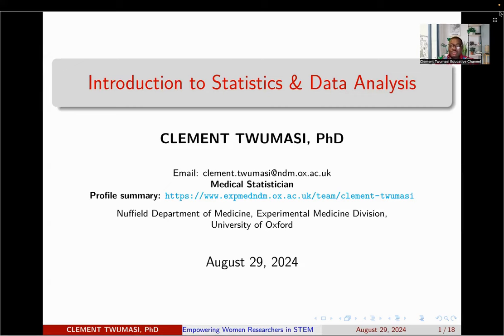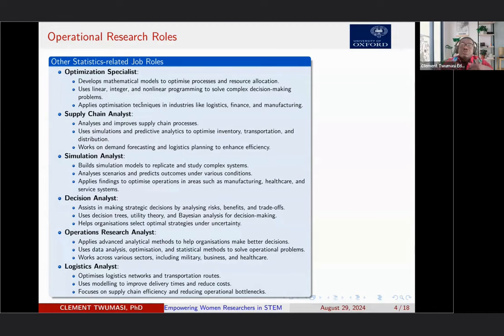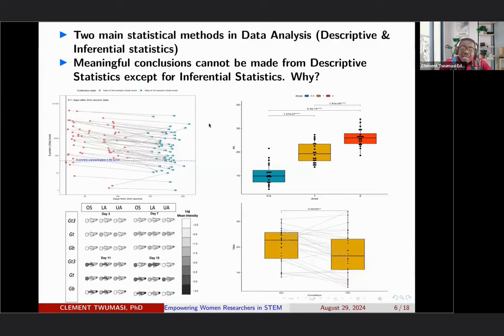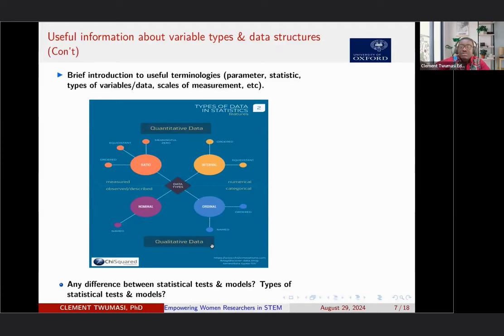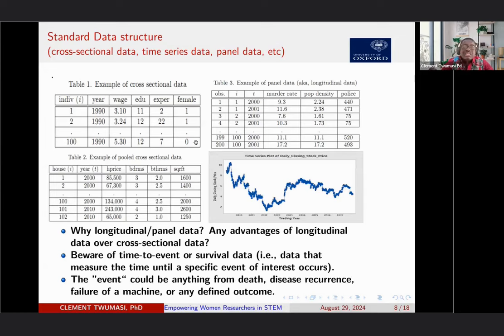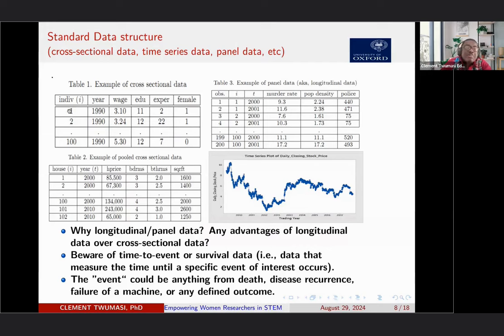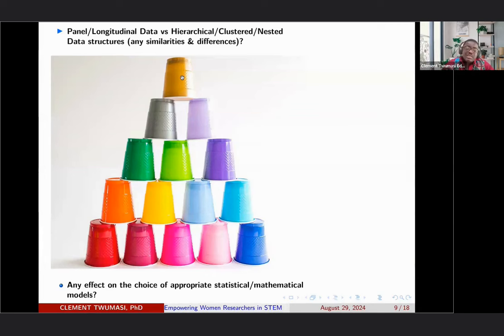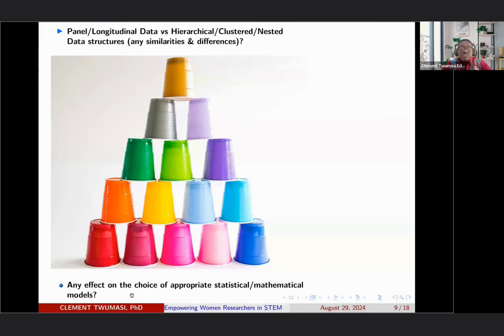Part 1 of 3: Kickstart Your Career in Stats| Basics, Different Data Structures & Hypothesis Testing.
This video was recorded as part of a training workshop to empower women researchers in STEM in Ghana. This video is Part 1 of 3 sessions.

Prior knowledge of programming and statistics is not necessarily required. We shall lay a good foundation in the basic quantitative analysis & upgrade into a more advanced statistical analysis (statistical tests, different classes of regression models: fixed & mixed-effect regression models, machine learning algorithms, advanced data visualisation in R, etc.). Statistics Career jobs were also highlighted.